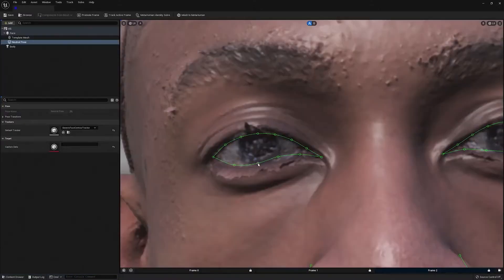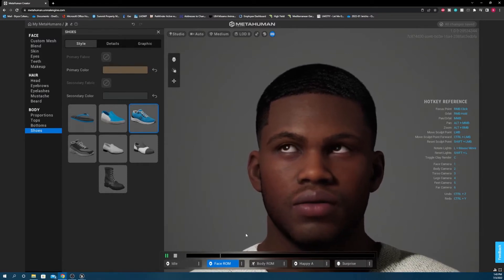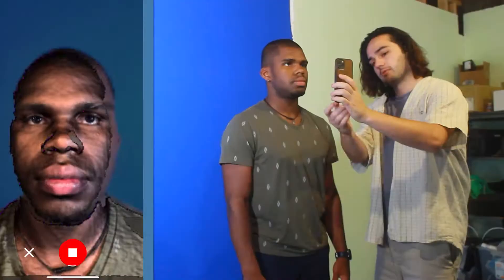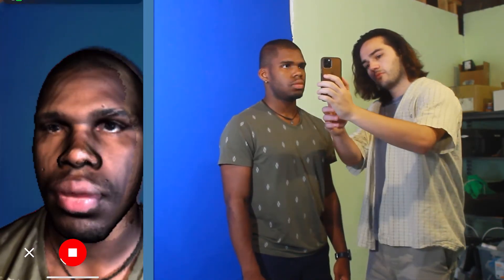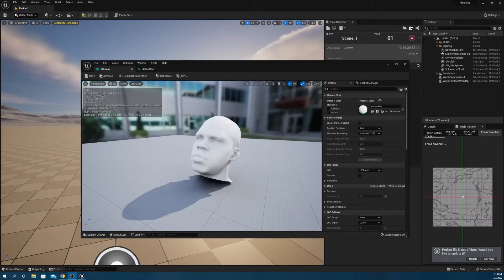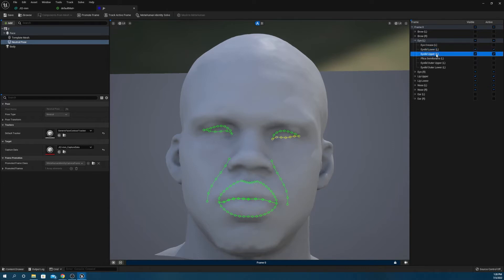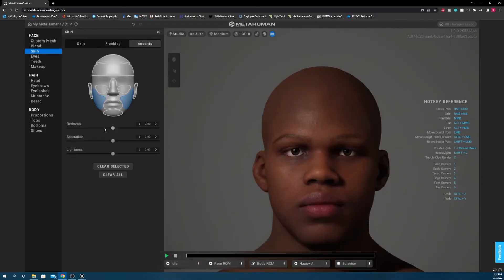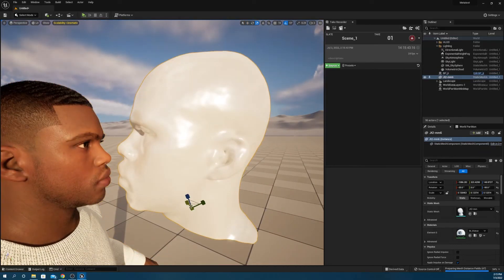Mesh to Metahuman (ScandyPro)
In this video, I show how easy it is to make a fully-rigged digital double of yourself for free.

Using the app Scandy. You can create a photoscan of yourself and import it to unrealengine . From there, you can take that through metahuman and redownload a game-ready version of yourself. These free tools are all very powerful, allowing you to have a AAA quality character from scratch in under an hour (for free).

Here's the Video Breakdown:

00:00 - Intro
00:20 - The Goal
00:38 - Photoscanning With an IPhone
1:15 - Importing to Unreal
1:48 - Prepping for Metahuman
2:30 - Customizing in Metahuman Creator
2:49 - Getting back to Unreal
2:56 - Outro